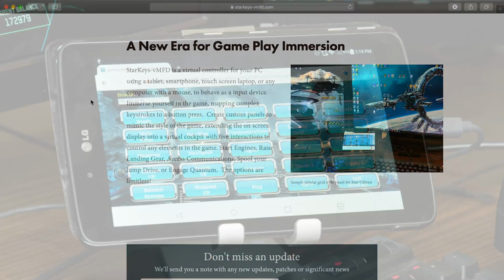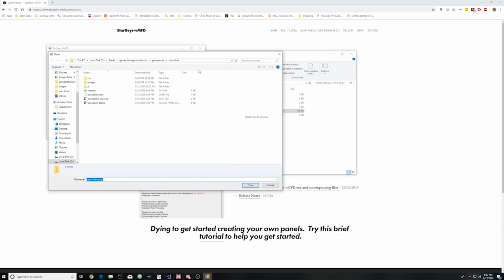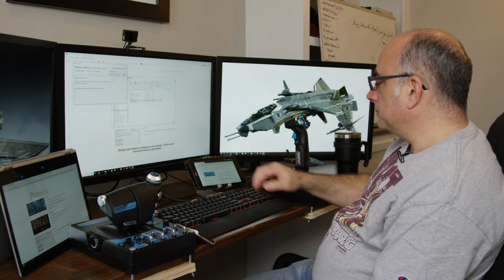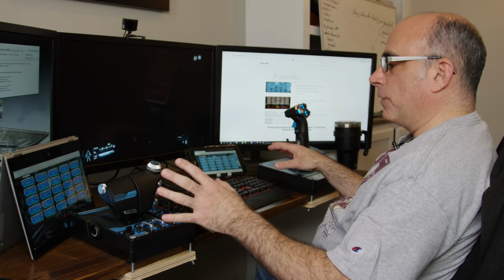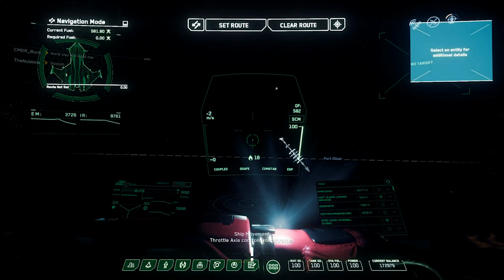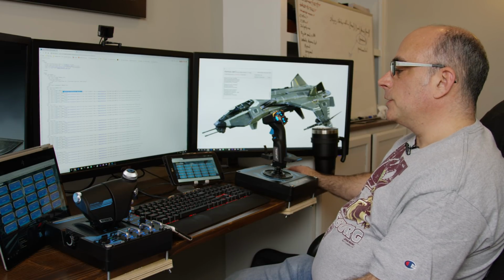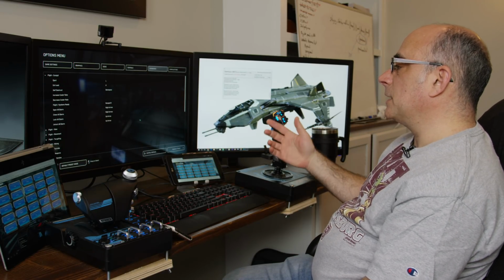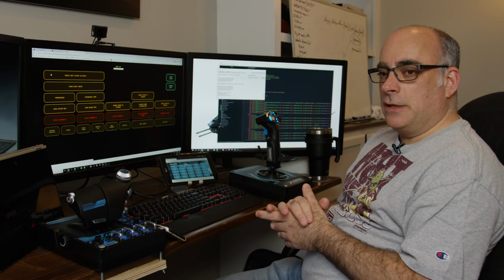StarKeys-vMFD Intro Demo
This is a short introduction to StarKeys-vMFD, a virtual Multi-Function Display turning your tablet or smartphone into a controller for your favorite game, mapping key presses to interactive buttons on the display